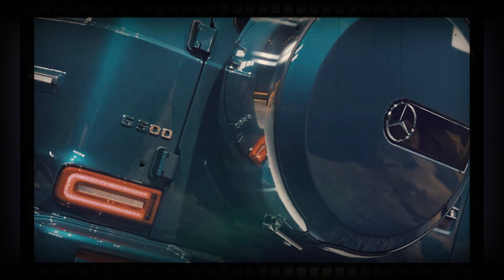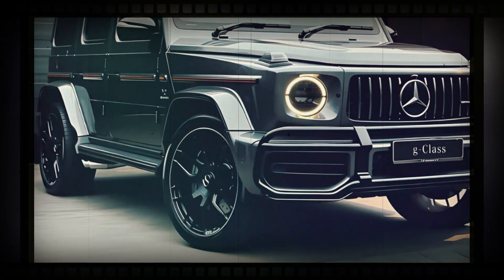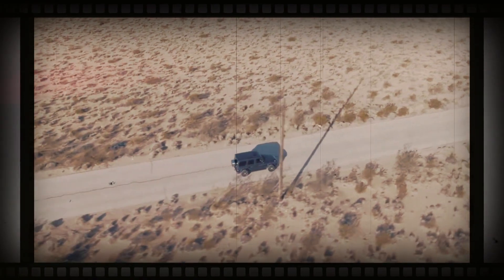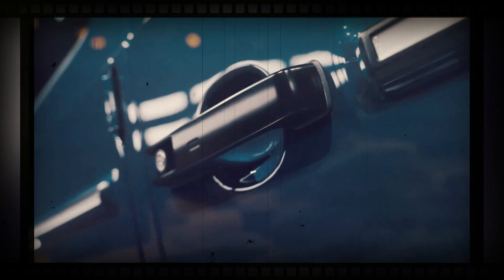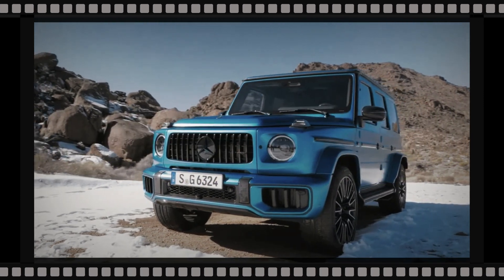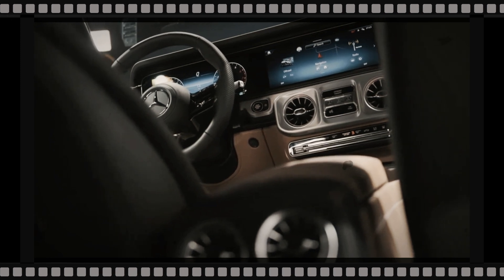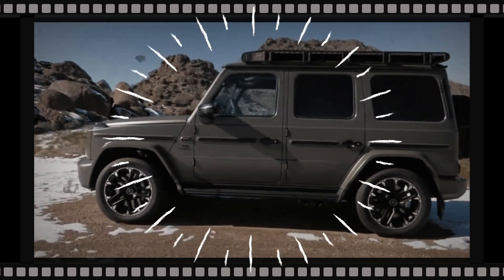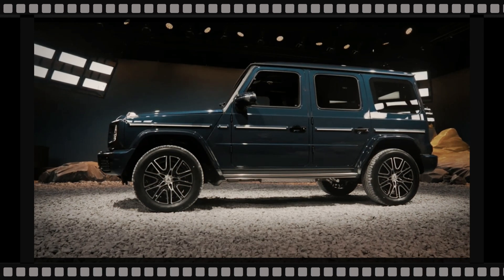Finally REVEAL 2025 Mercedes G Class G500 New Model - Looks AMAZING!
2025 Mercedes G Class G500 | The standard models, known as the G550 (and the G500 in certain markets), have swapped their previous V-8 engine for a new turbocharged 3.0-liter six-cylinder engine that includes a mild-hybrid system. This system combines an exhaust gas turbocharger with an electric auxiliary compressor, providing the G-Class with 443 horsepower and 413 pound-feet of torque. The mild-hybrid setup includes an integrated starter generator that contributes an additional 20 hp and 148 lb-ft. This setup results in a total power increase of 27 hp over the older model, though it does have slightly less torque.

While the G550 has seen changes in its engine size, the more powerful G63 model remains the same. It keeps its twin-turbo 4.0-liter V-8 engine, boasting 577 hp and 627 lb-ft of torque, along with the 48-volt mild-hybrid system found in the standard model. This powerhouse can accelerate from 0 to 60 mph in just 4.2 seconds. The 2025 updates for both the G550 and G63 models include minor visual enhancements. Notably, the G63 offers a new Manufaktur Hyper Blue Magno color option, comes with adaptive LED headlights as standard, and features an updated bumper design. Customers can choose from six different sizes of wheels, ranging from 20 to 22 inches.